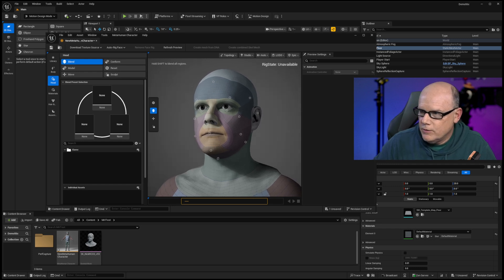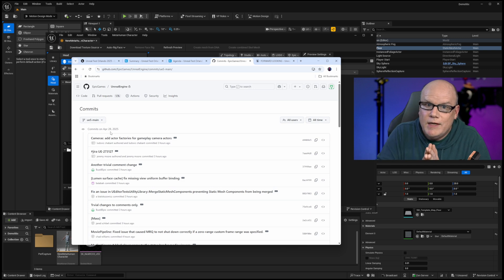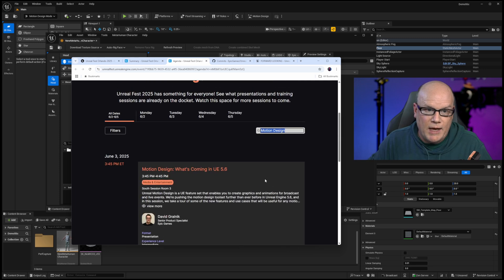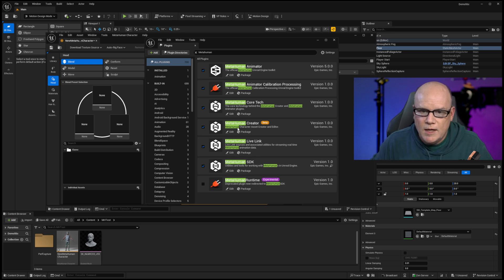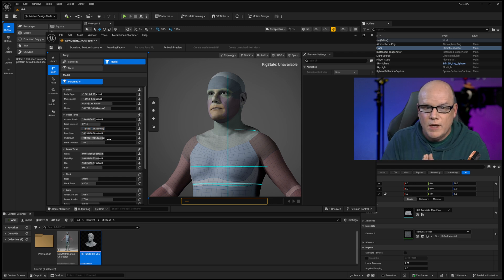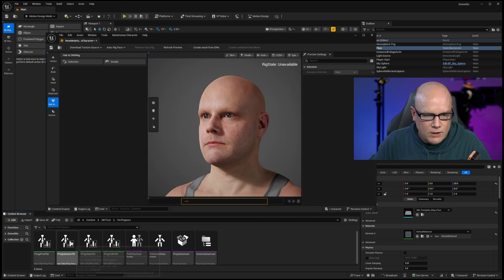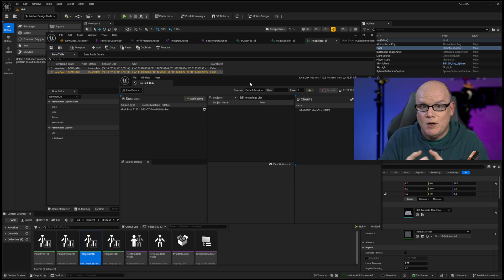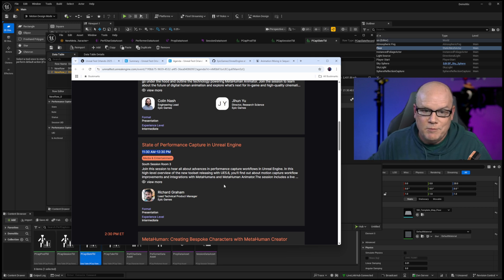New Metahuman Creator for Unreal Engine 5.6???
In this video, we take a look at clues about what may be on the way for Unreal Engine 5.6 based on the agenda of sessions at the upcoming Unreal Fest event starting June 2, 2025 in Orlando, as well as digging into the ue5-main commit logs and source code build from Epic's Github repository.

Everything in this video is my own personal speculation and opinion, not from  Epic. As a full disclosure, I am presenting a lab session at the UE Fest event, but this video is unrelated to that presentation and this video is NOT sponsored by Epic (honestly, I really just hope I don't get in trouble for sharing too much :-p ).

As an instructor and Methuman and performance capture enthusiast, I'm just really interested in the changes I'm seeing in the sources mentioned above and wanted to share with my audience here.

If you'd like to review the infomation sources I used to put this video together, you can find out about Unreal Fest Orlando 2025 with this